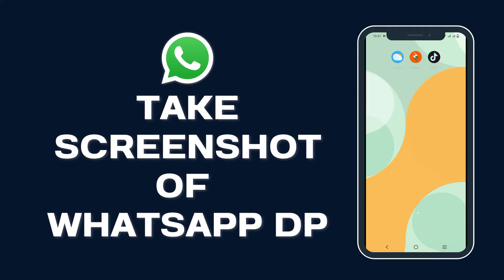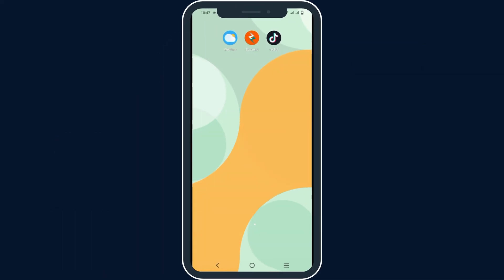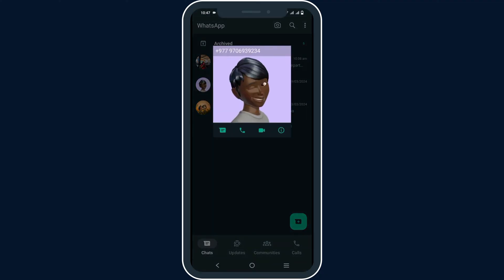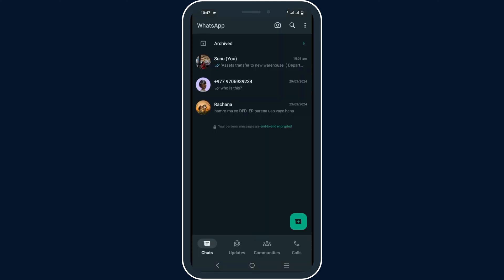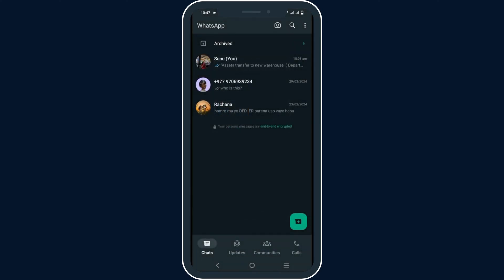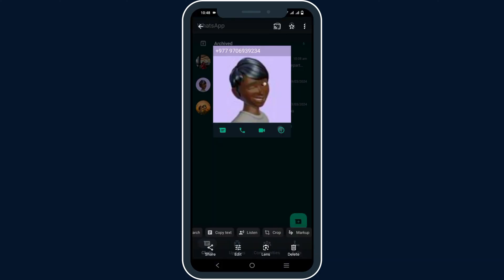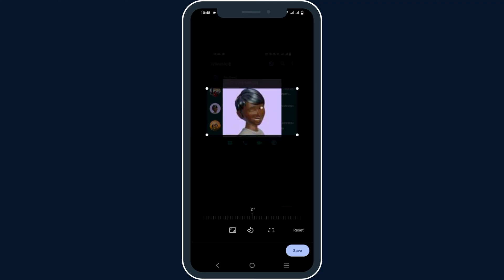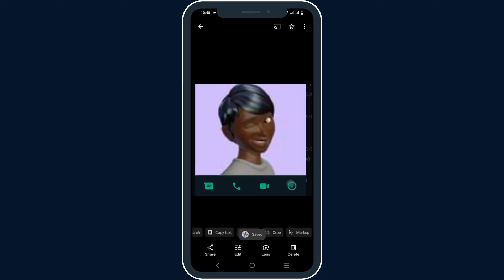How to Take Screenshot of WhatsApp DP | WhatsApp New Update 2024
⚡📱 How to Take Screenshot of WhatsApp DP or Screenshot of WhatsApp Profile Picture | WhatsApp New Update 2024

With WhatsApp’s 2024 update, are you curious about how to take a screenshot of a WhatsApp Display Picture (DP) or profile picture? This guide explains the simple process, adhering to the latest app features and privacy considerations.

In this guide:
0:00 - Introduction
0:05 - How to Take Screenshot of WhatsApp DP or Screenshot of WhatsApp Profile Picture | WhatsApp New Update 2024

Learn the straightforward steps to capture a screenshot of a WhatsApp profile picture on various devices such as smartphones and tablets. The guide includes specific instructions for different operating systems like iOS and Android. Also, it emphasizes the importance of respecting privacy and ethical considerations when capturing and using someone’s profile picture. Furthermore, you’ll find tips on locating the profile picture within the app, considerations for image quality, and ways to store or share the screenshot responsibly. Keep in mind any new privacy features or restrictions introduced in the latest version of WhatsApp when attempting to take these screenshots.

Capture WhatsApp profile pictures easily and responsibly with this up-to-date guide!